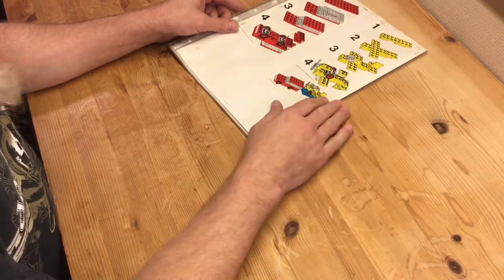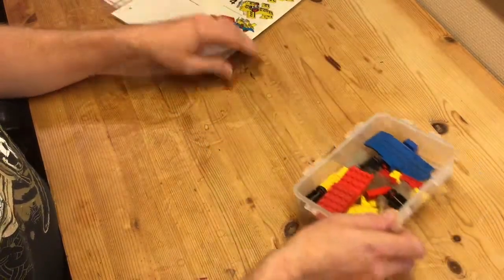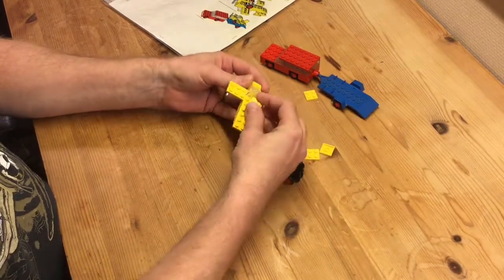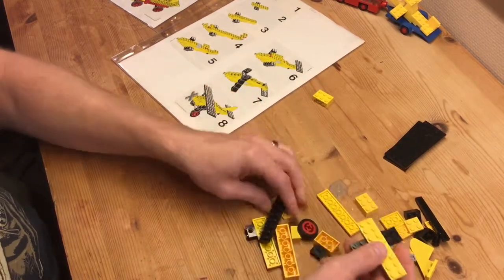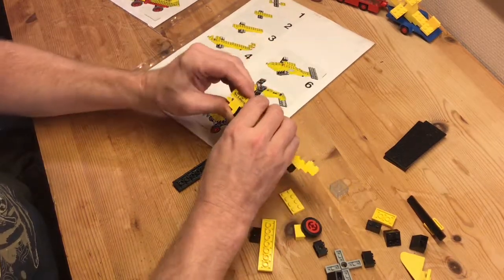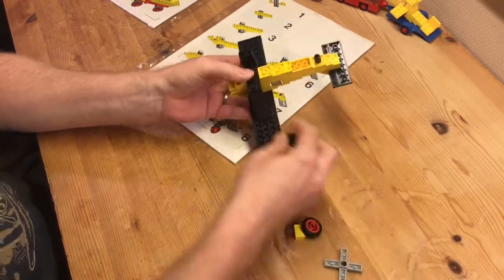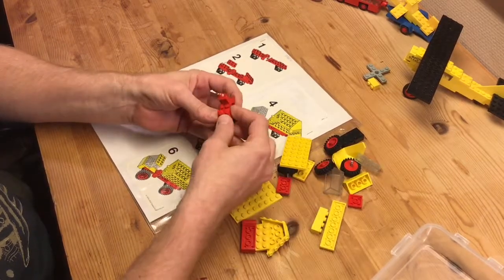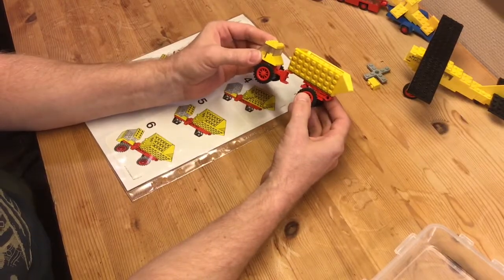Throwback thursday 4 (Afol content)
Building sets 660, 661 and 662. Apology for the missing parts